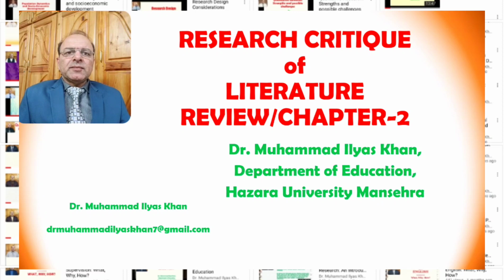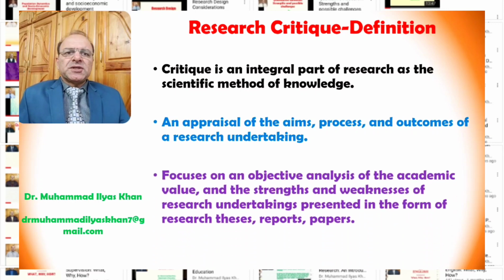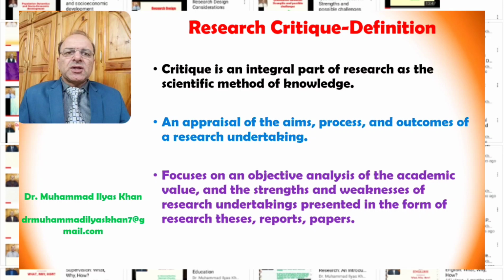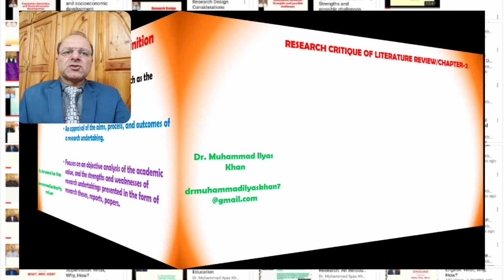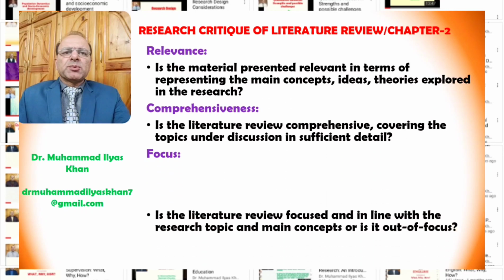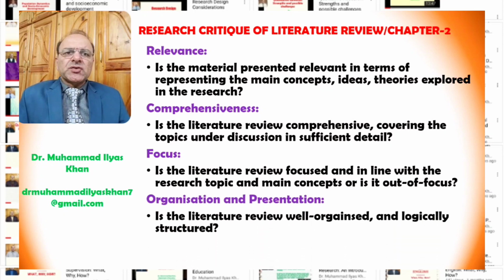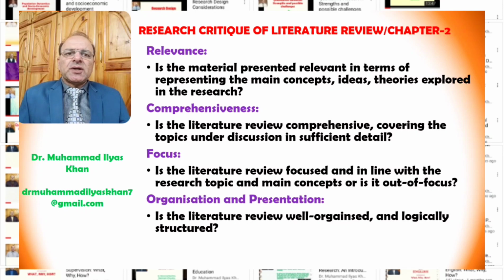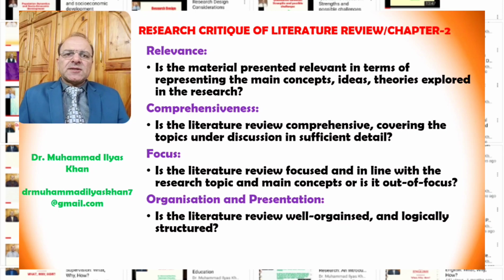Research Critique of Literature Review/Chapter-2